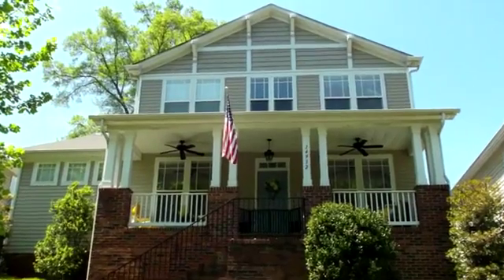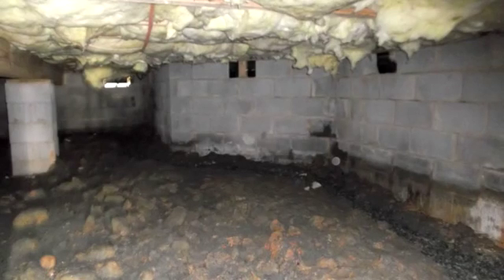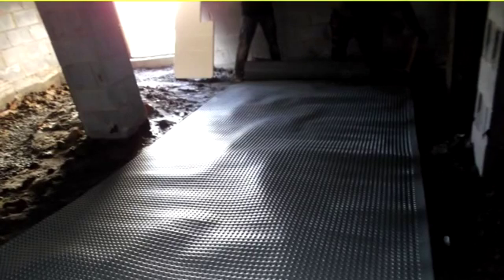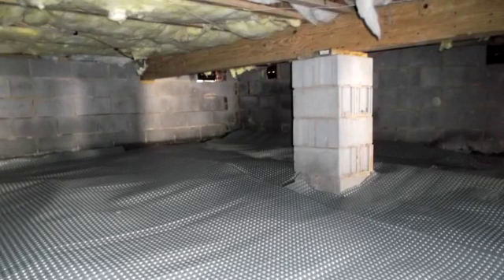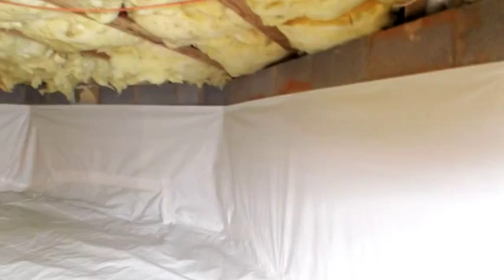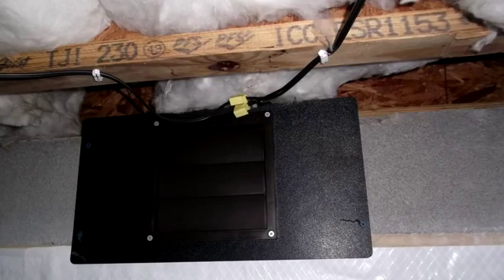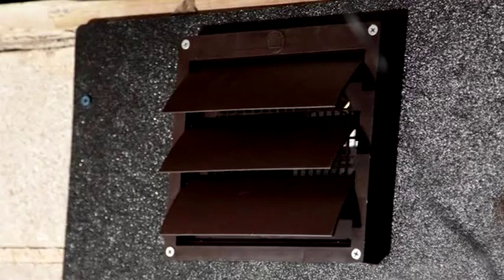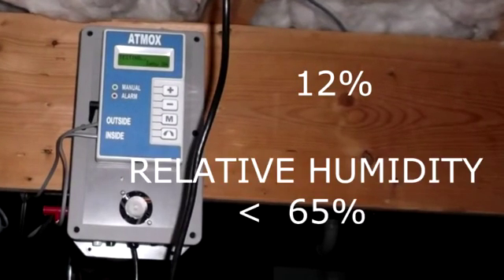CrawlSpace Encapsulation in Hickory Nc | Masserang Contracting and Consulting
Crawlspace encapsulation is a type of vapor barrier system installed in a raw, unfinished space underneath a Hickory NC home to prevent, mold, mildew and dampness from entering the upstairs space. With a dirt crawlspace your foundation may be experiencing bad smells, high humidity, puddles of water, broken concrete foundation, heaps and heaps of dirt, little to no access, little to no insulation, radon gases, water vapor, mold, insects, termites, pests or vermin.

What it boils down to is that almost all crawl spaces in Hickory have problems. Through a process known as the stack effect, air travels up from underneath the home and takes the crawl space air with it. Many Americans currently live with asthma problems and other breathing related problems due to the dirt foundations underneath their home and the mold spores as well as dust mites that travel with it. Why? The moisture levels in the crawlspace are unregulated due to a multitude of possible foundation problems resulting in an environment conducive to mold, dust mites and mildew growth attacking wood and attracting insects and rodents. A good quality vapor barrier can dramatically reduce the level of humidity in the home, keep out pests, termites and vermin, and it can save you thousands of dollars in energy bills over the years.

Reasons to have your crawl space encapsulated include:
-Storage space
-Termite prevention
-Better energy bills
-Cleaner look
-Warmer winters and cooler summers
-Saves you thousands on crawl space water damage repair

Encapsulation barriers are made out of different materials, from basic plastic sheeting to much thicker, multi-layered reinforced polyester which needs to be professionally installed. If a homeowner has a severe problem, such as a very wet crawl space or if there is a mold issue, they often turn to installing a barrier to prevent further decay and protect the upstairs home environment. A professionally installed, multi-layered crawl space vapor barrier can be quite costly when compared to some of the do-it-yourself plastic sheeting methods found at hardware stores. Some of the more expensive professional crawl-space encapsulation systems offer heavy-duty, multi-layer polyester reinforced material similar to a pool liner. This high density liner is usually white. It is spread across the entire floor area and attached to the side walls. It gets sealed around pipes and piers, fully encapsulating the entire crawl space. After this kind of installation, the space is quite often a better place to crawl around in since there is usually no exposed dirt or mess to contend with. Usually this type of material is puncture resistant, water proof, anti-microbial, and fire retardant.

When properly installed, crawl space encapsulation may also cut down on heating and cooling bills while providing a clean, dry storage space. If a home is in a humid area, like Hickory NC, an encapsulation system is sometimes installed with a crawl space dehumidifier to help keep the area dry. If the property is located in an area that may flood, some systems come with drains, sump pumps and water alarms, which operate in a similar manner as smoke alarms.

If you are concerned about a possible crawlspace problem, don’t wait. Call an expert for your FREE consultation and put your mind at ease – know what the problem is and possible solutions and how much … from an independent agent that has YOUR best interests in mind.

Masserang Contracting & Consulting
SpecialtyFoundationRepair.com